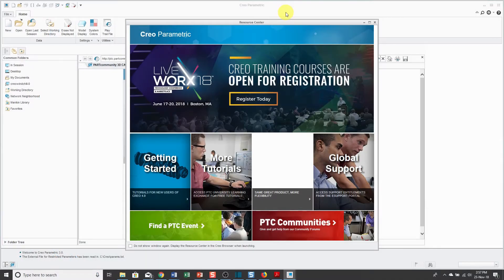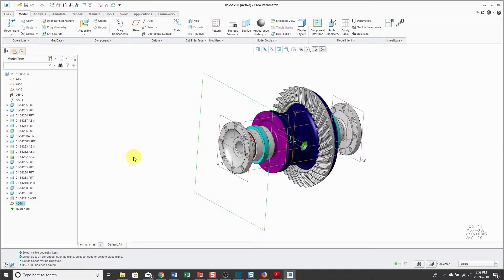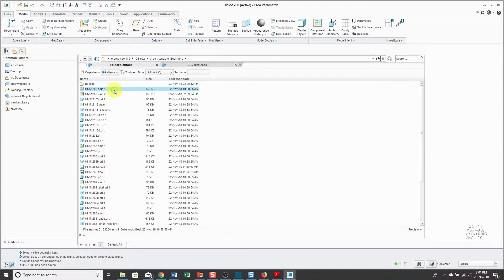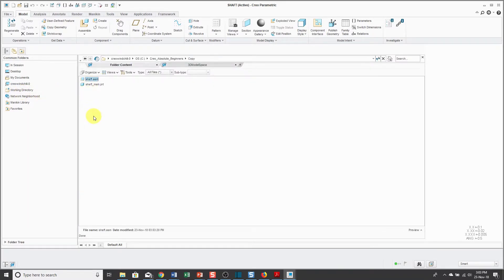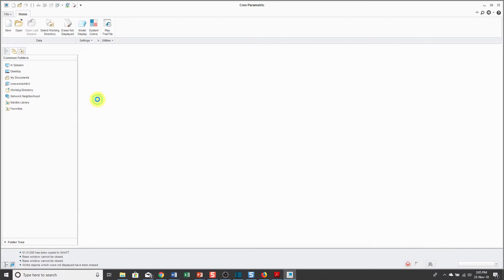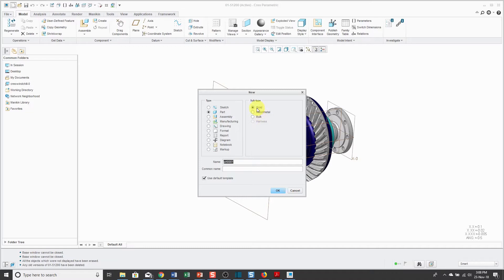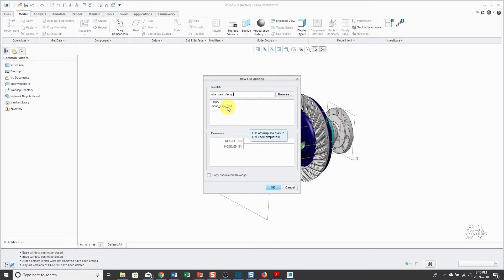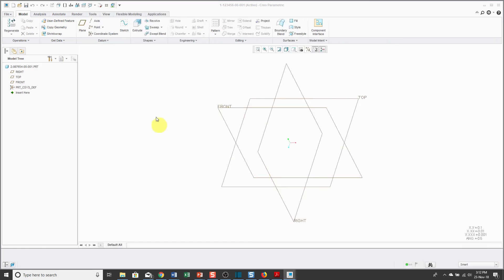Creo Parametric - Absolute Beginners Lesson 5 Tutorial - File Management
This Creo Parametric tutorial video series covers Creo Parametric for those who have never seen Creo before or who have never had formal training.

This is Lesson 5 from Part 1 and covers file management: open, save, close, erase, delete, and new.

The lab files and other references are available

Thanks,
Dave